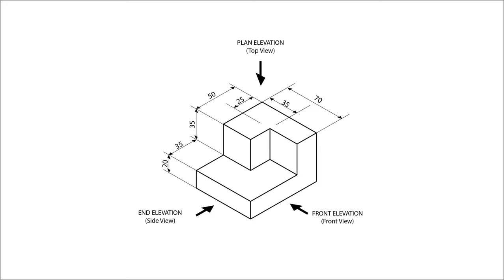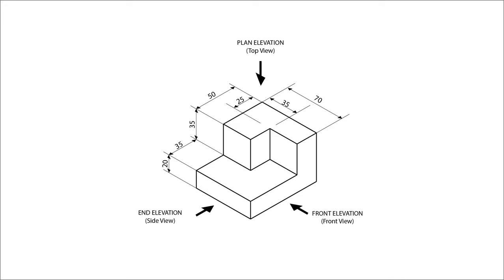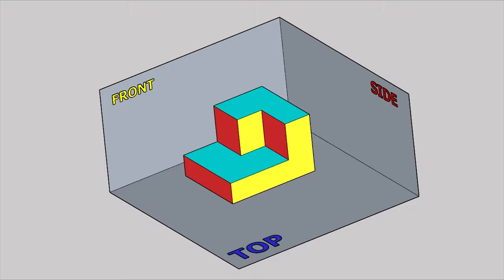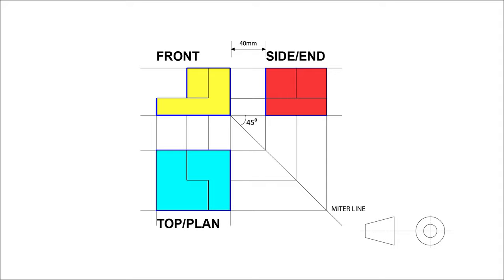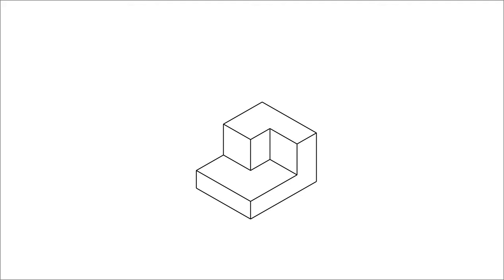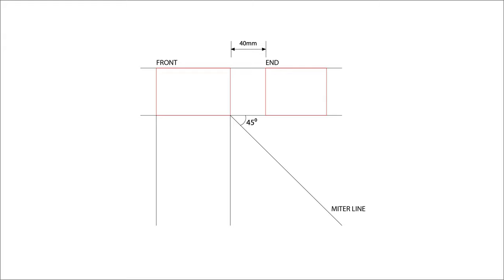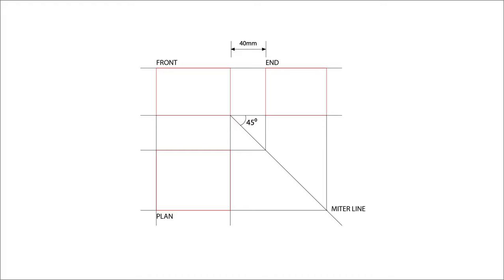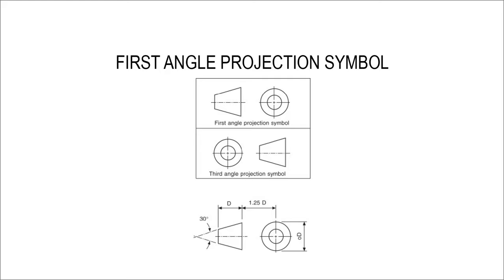CDT G10/11 - First Angle Orthographic Projection Part 1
CDT Design and Communications Syllabus 7048 Grade 10-11